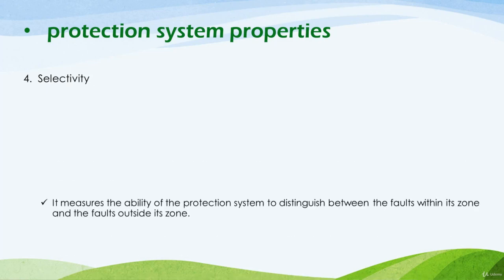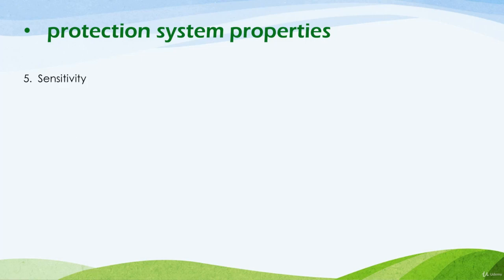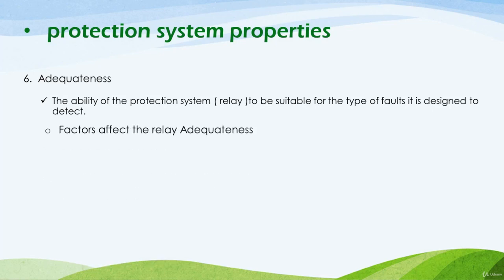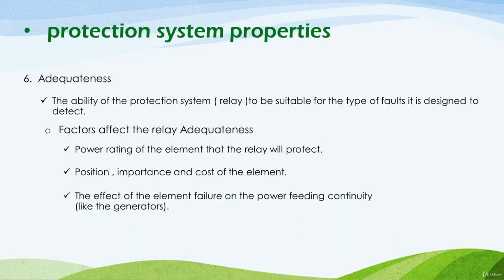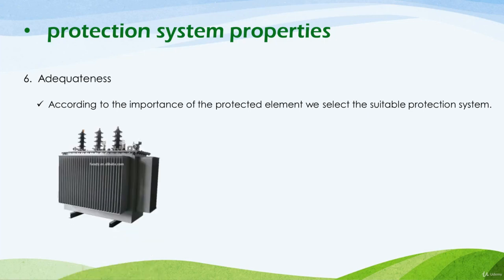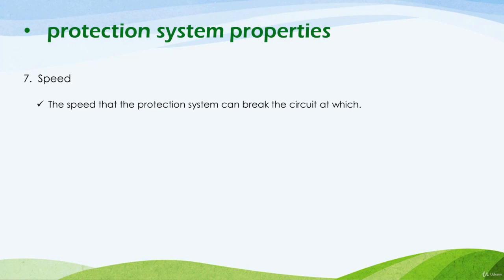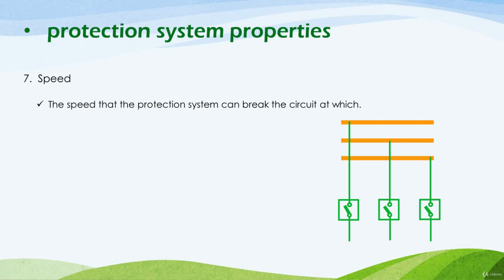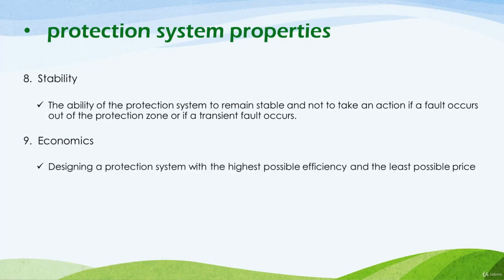3 Selectivity , Sensitivity , Speed Properties